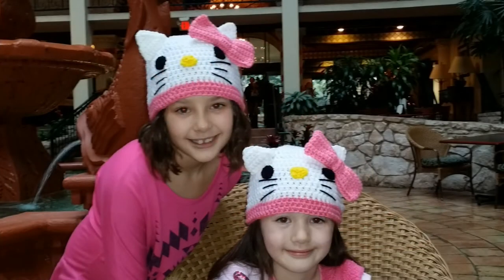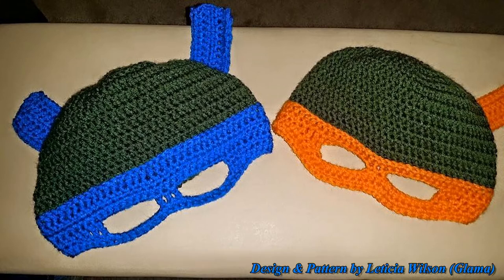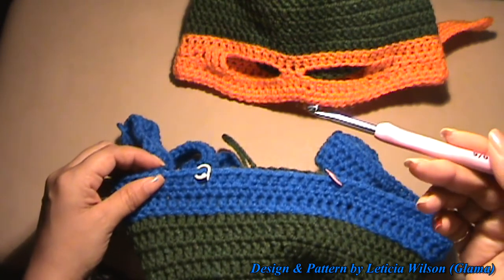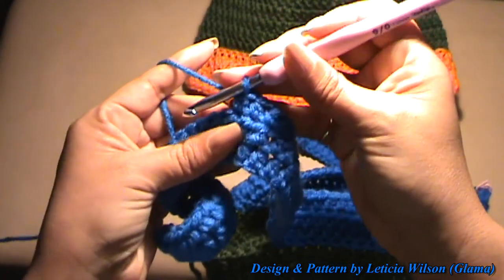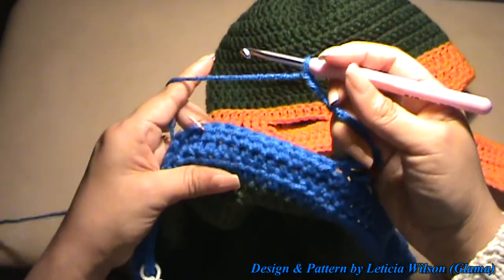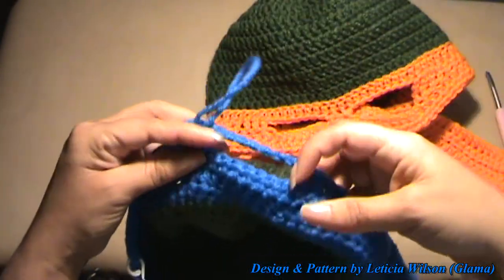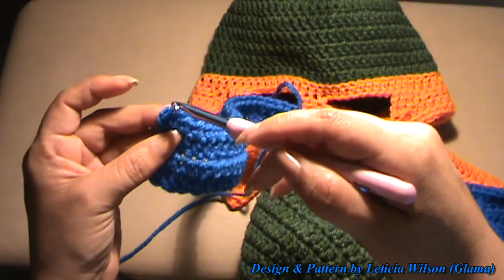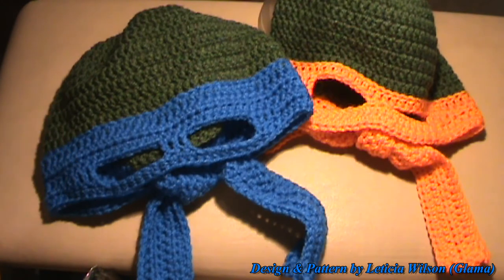**ADULT SIZE** TURTLE HAT "Blue Bandana"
Join Me As I Crochet This Adult Sized Turtle Hat With You...Here At "Made With Love By Glama...Where Everything Is Always Made & Taught By Me With Love!" Okay...Let's Get Started!" ~Glama

SHOW & TELL TIME...SHOW ME MY PROJECTS THAT YOU'VE MADE HERE AT My Google+ Community:

My Facebook Group Page: "Glama's All Crafts Show & Tell Circle"